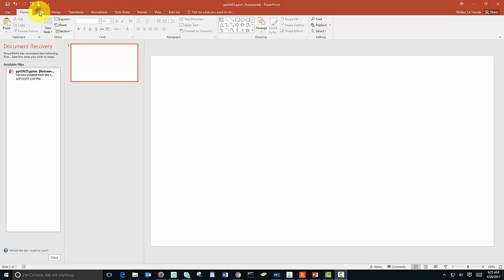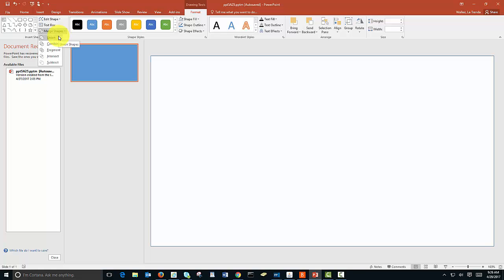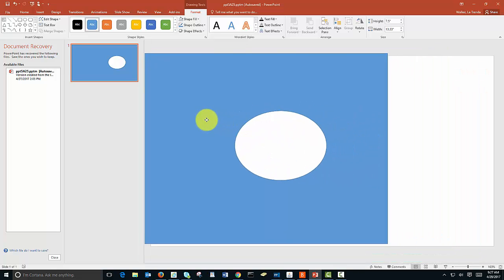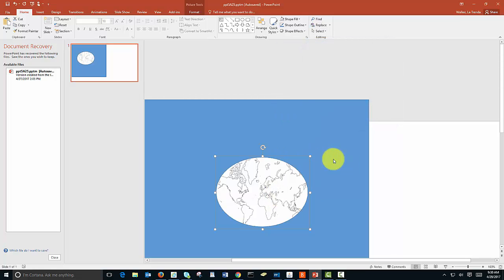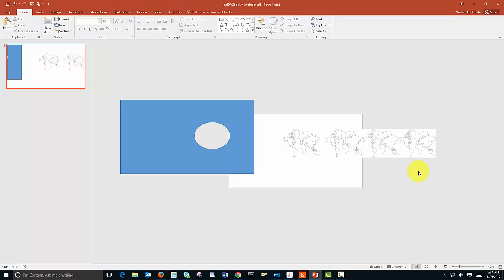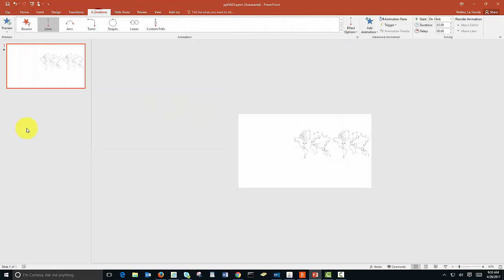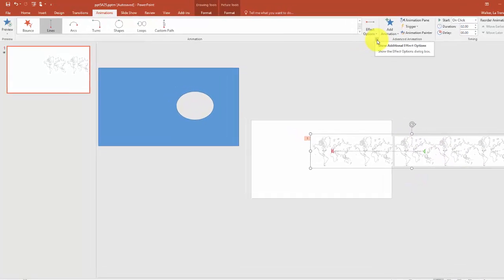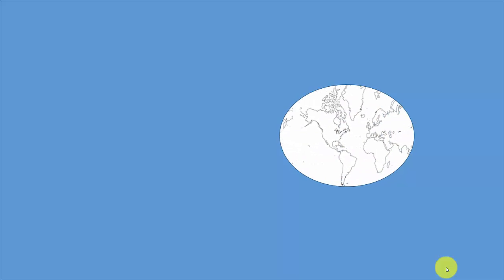PowerPoint Animations Spinning Globe